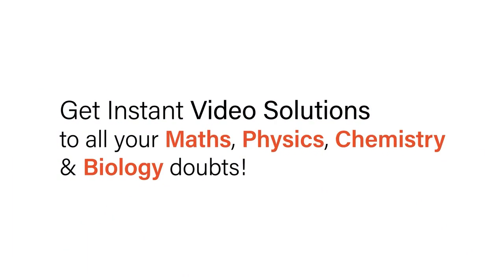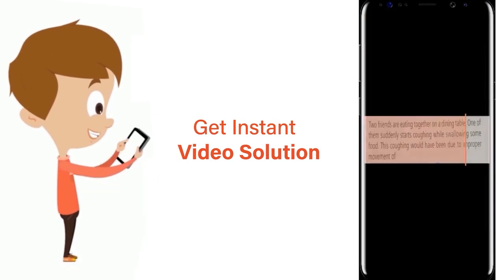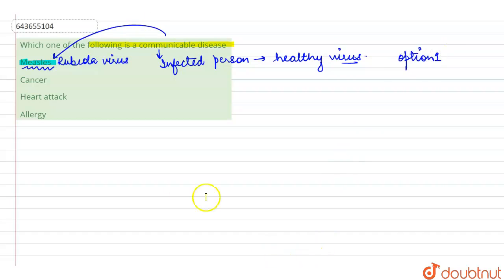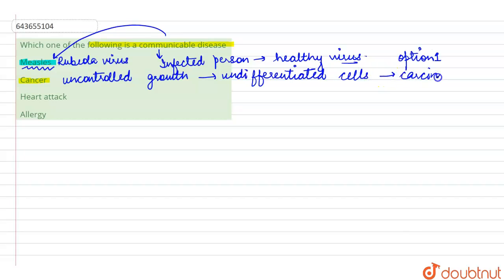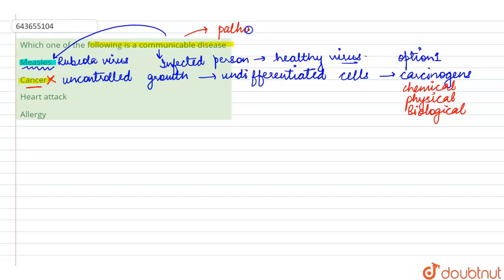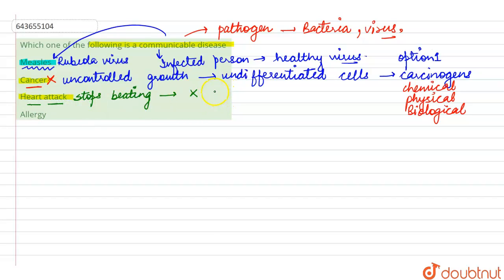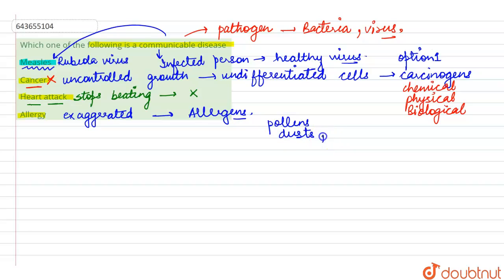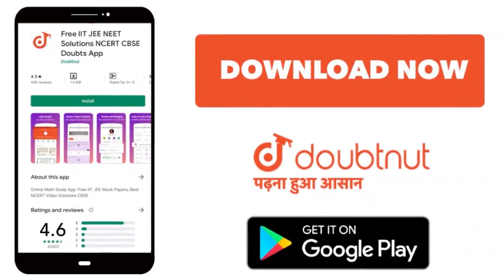Which one of the following is a communicable disease | 8 | DISEASES AND FIRST AID | BIOLOGY | I...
Which one of the following is a communicable disease
Class: 8
Subject: BIOLOGY
Chapter: DISEASES AND FIRST AID
Board:ICSE

👉 Have Any Query? Ask Us.